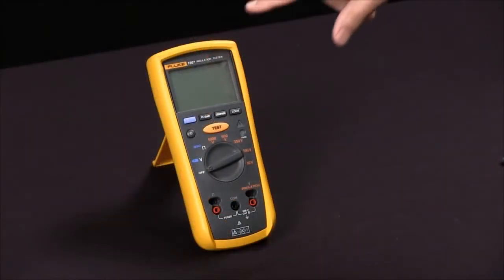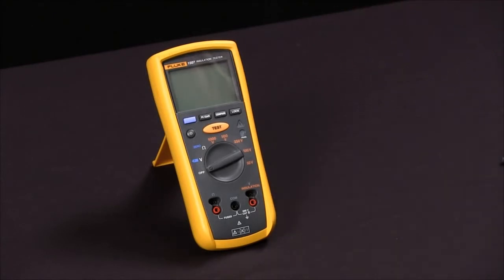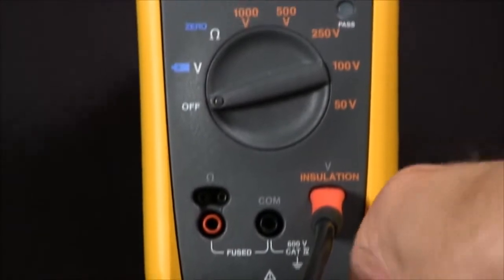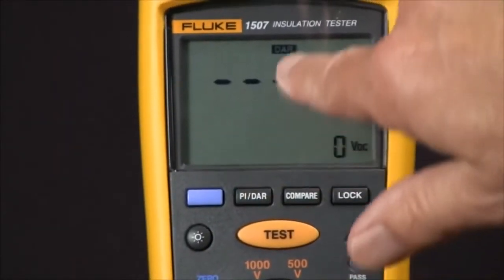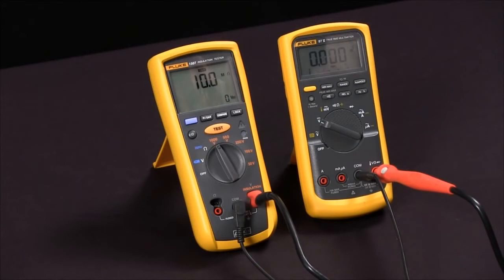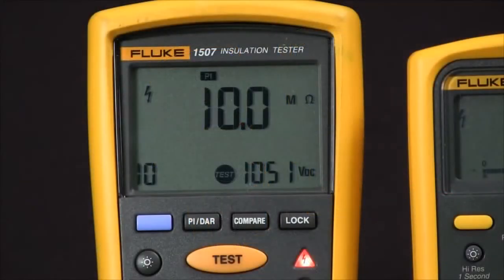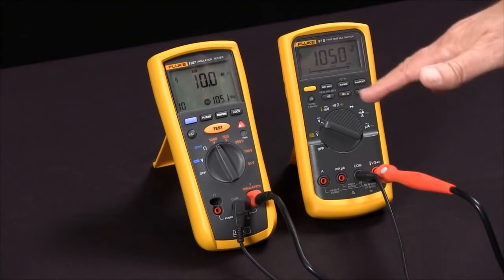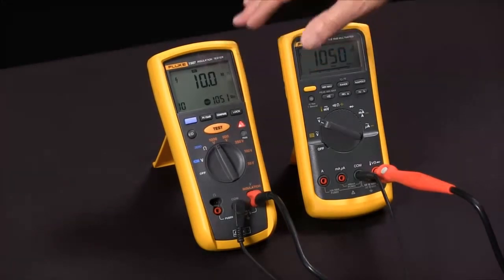Fluke 1507 Insulation Tester. Pi/Dar Testing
Here we discuss how to perform a Pi/Dar test with the Fluke 1507. Some might refer to this tool as a megger or insulation tester.